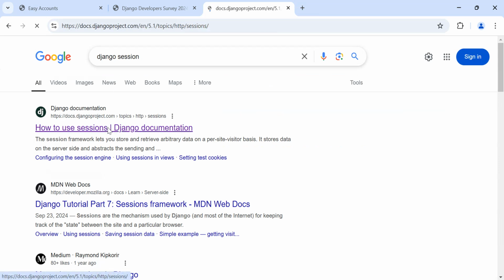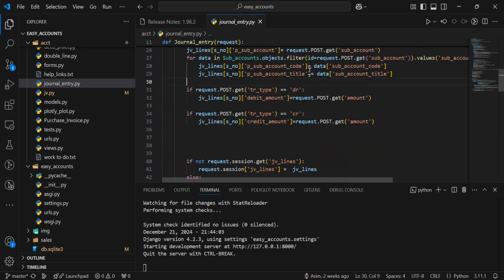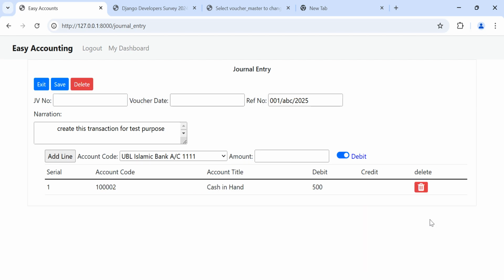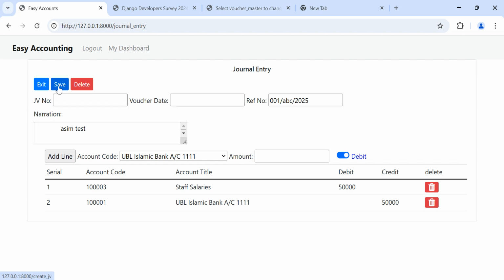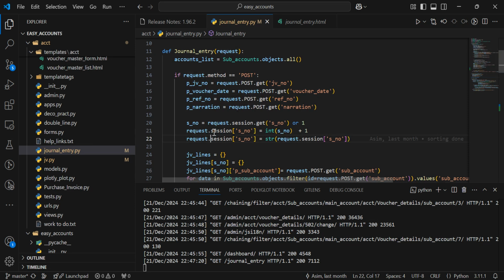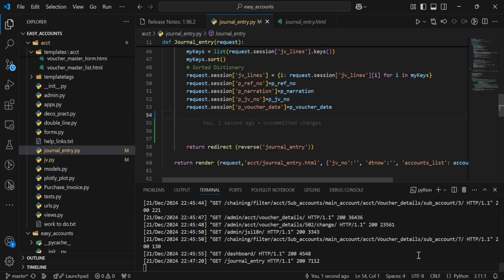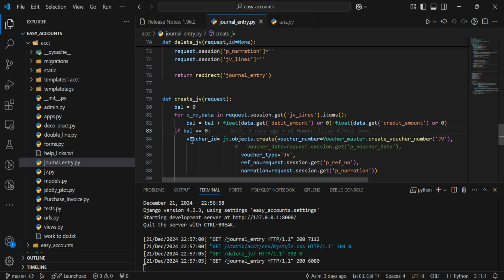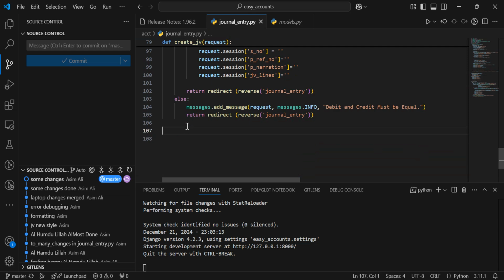Easy Accounting | Rashanwala | Python Django | Journal Entry in django session